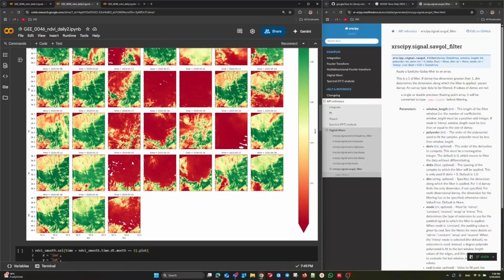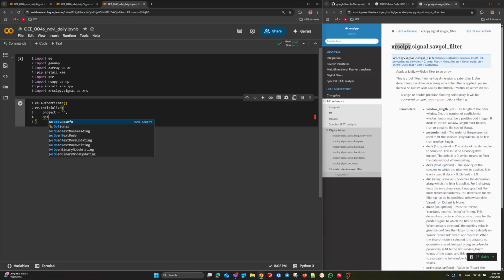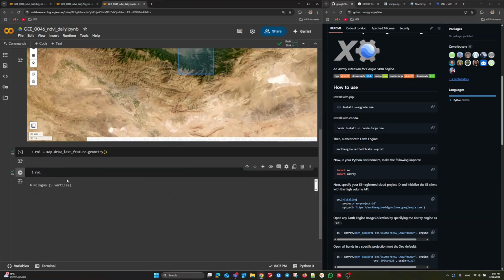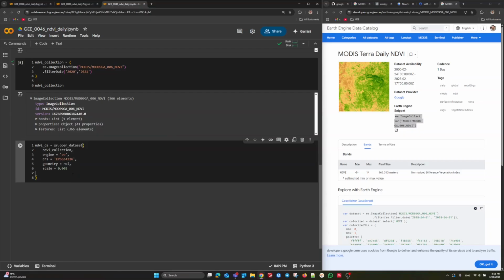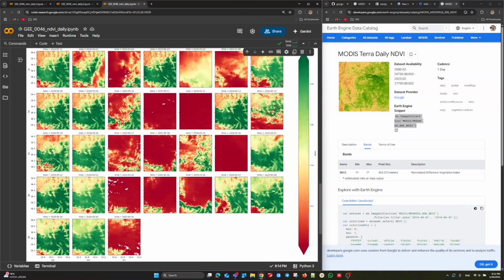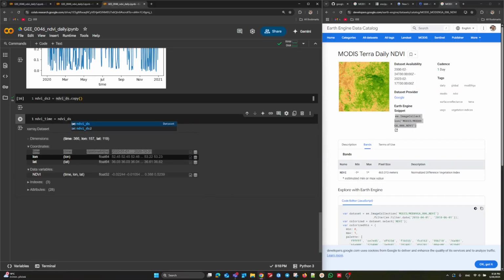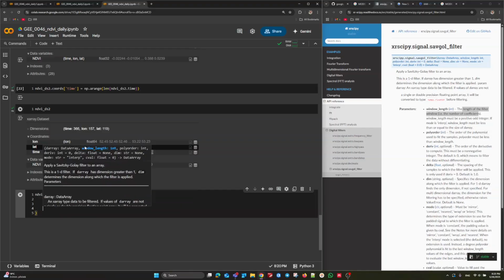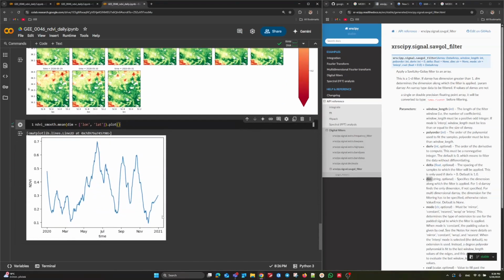Google Earth Engine Tutorial-136: Daily NDVI Reconstruction using Savitzky Golay Filter